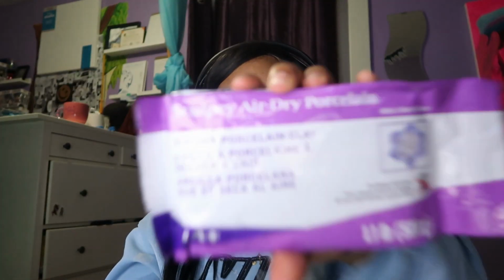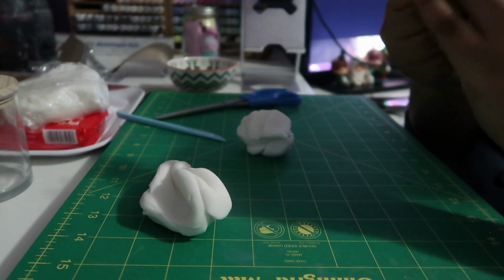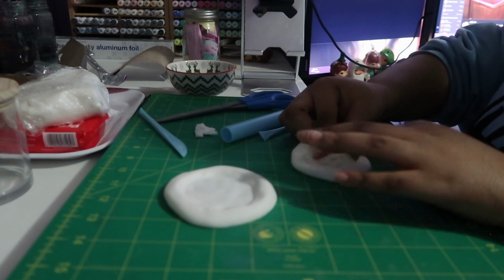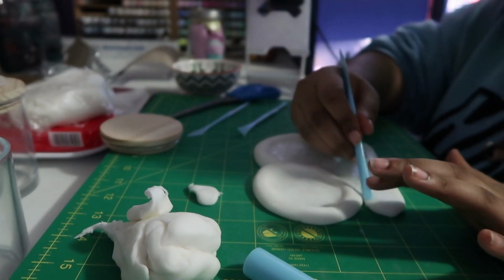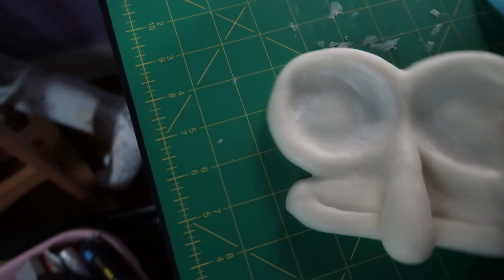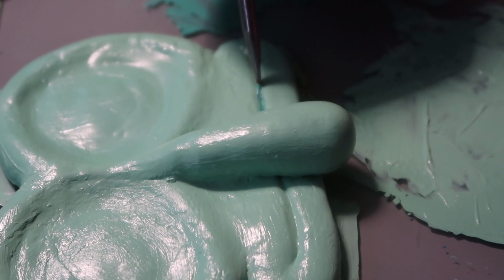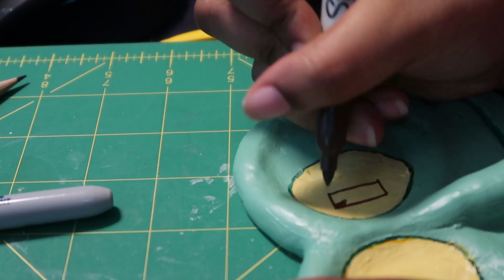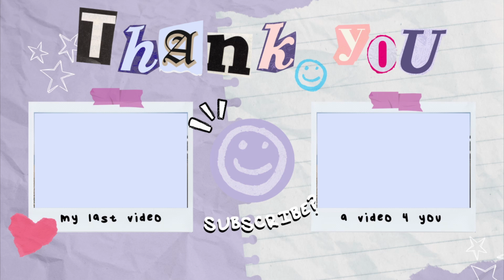sculpting with air-dry clay for the first time | Sculpey Air-Dry Porcelain Clay Review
hi guys!

in this video I sculpted a trinket dish for my best friend using Sculpey air-dry porcelain clay while giving my first impressions of this clay. I really enjoyed the process of sculpting, and I have actually made two things off camera, a strawberry and a sandcastle. I'll be making a short of the strawberry when I paint it!

what would you sculpt?

Clay Shaper Set #2 By Craft Smart(Did not use this set in this video)

˗ˏˋ ★ ˎˊ˗

Timestamps:
0:00 Intro/Haul
1:30 Sculpting
8:30 Painting

(ɔ◔‿◔)ɔ ♥

❤(ˆ‿ˆԅ)